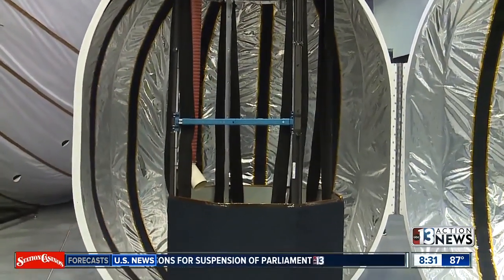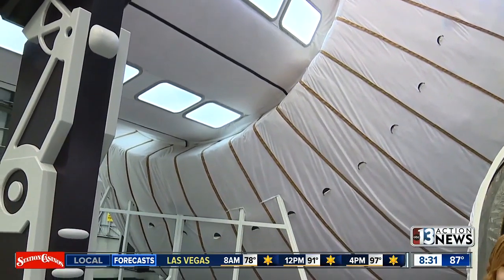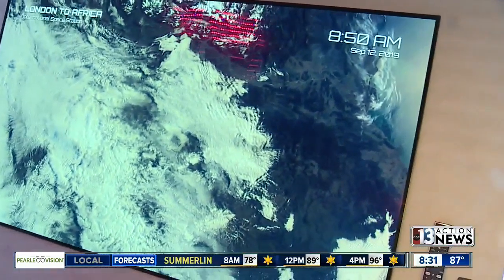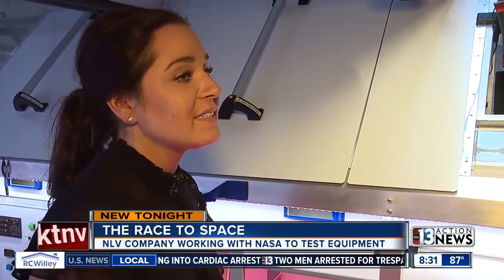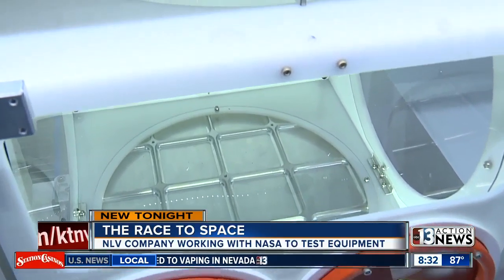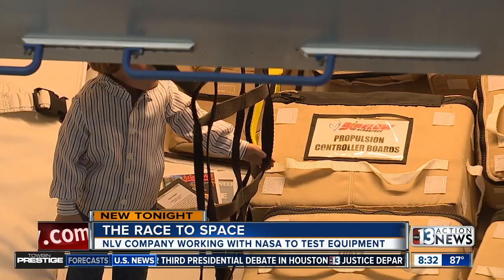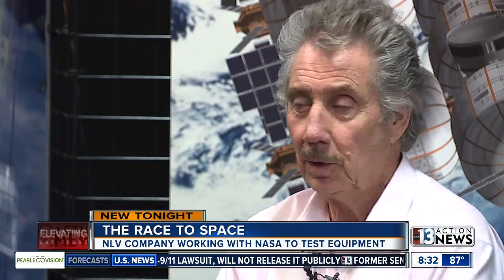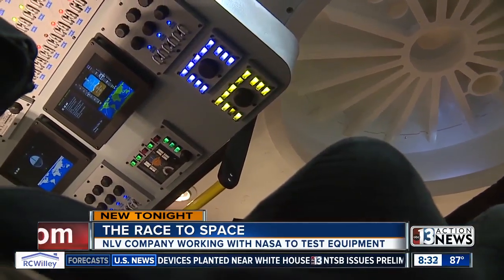NASA visits Las Vegas aerospace company to test outer space living structure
A North Las Vegas-based company, Bigelow Aerospace, has a big visitor this week. NASA is visiting the company to test out the B330, an expandable living space.  Leah Pezzetti reports.